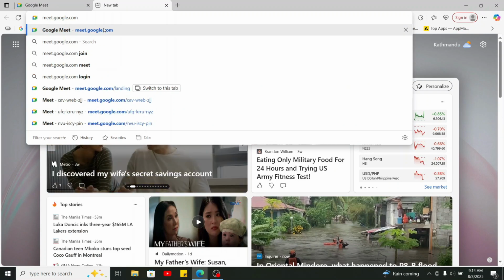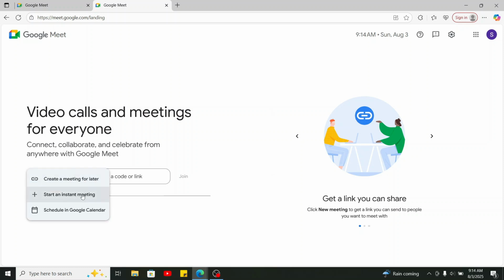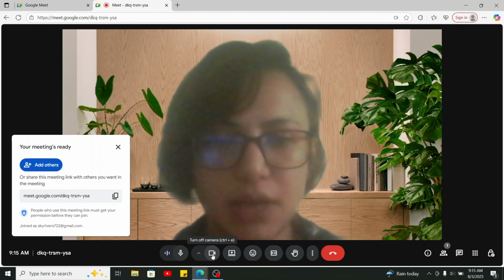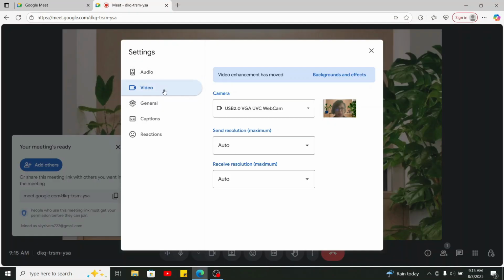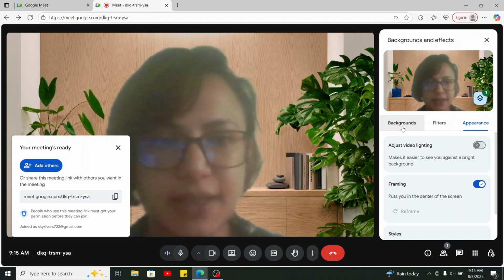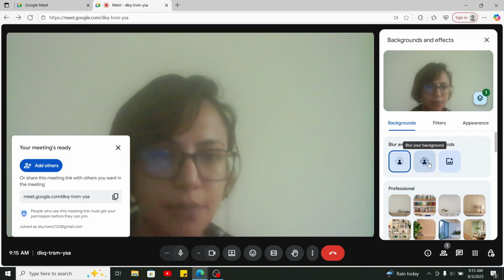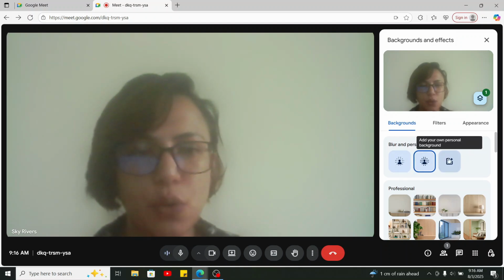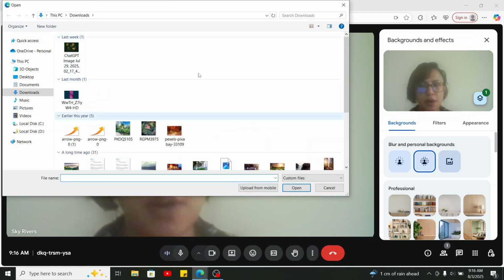How to Change Background in Google Meet? Use Virtual Background in Google Meet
Want to know how to change your background in Google Meet? In this quick and easy tutorial, I’ll show you how to blur your background, use preset backgrounds, or upload your own custom image — all within the Google Meet app or web version.